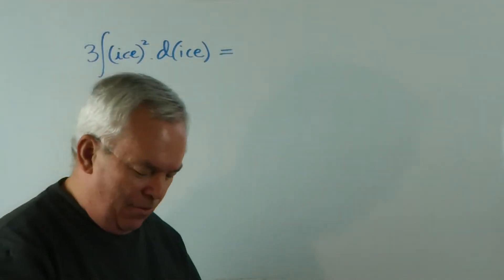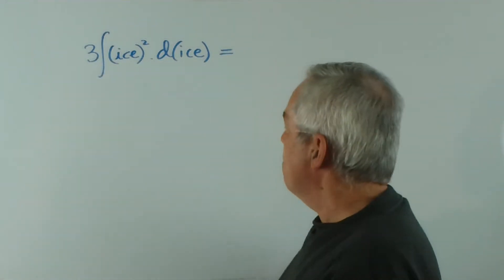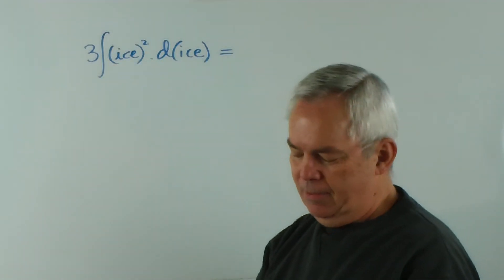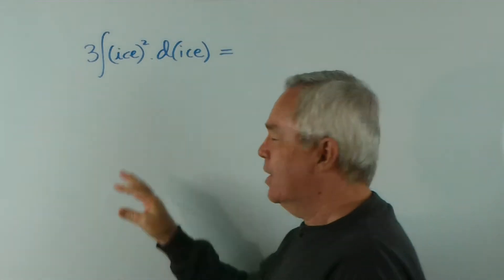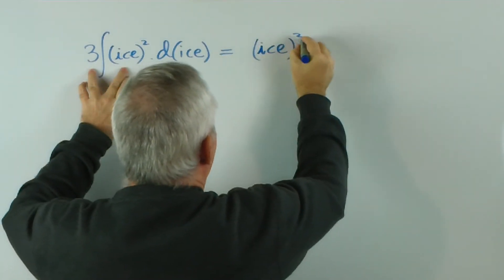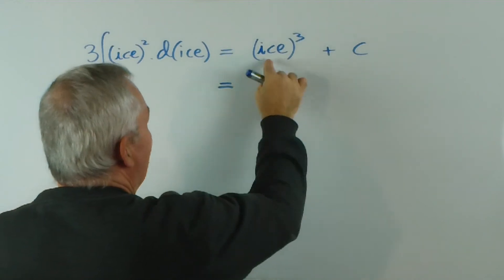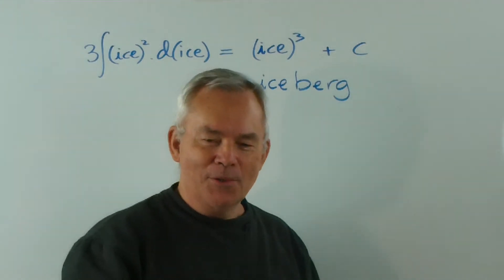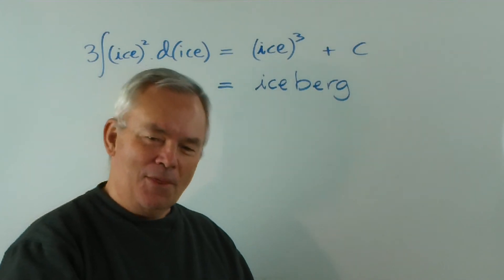A Mathematical Pun ~ Arctic Calculus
This is a mathematical joke that I first encountered in school.  'Playing' with calculus is a good way to learn the rules and skills associated with the 'craft.'

If you are learning calculus, you should appreciate and enjoy the contents of the video ... and, if you never understood or studied calculus, you can still enjoy the joke anyway (as I explain sufficient for you to understand the play on words).

Enjoy some of the light-hearted side of mathematics :-)